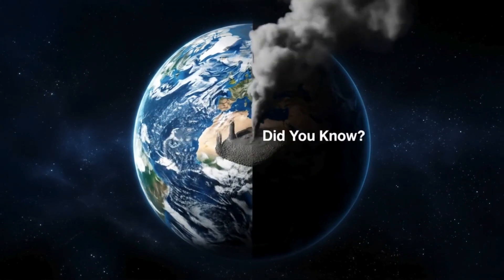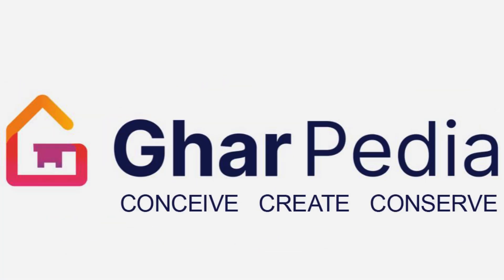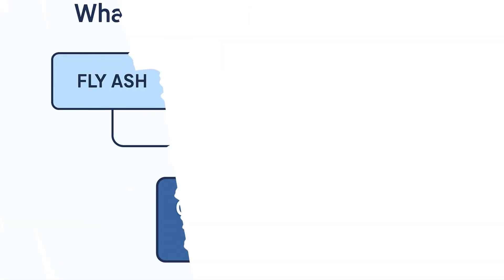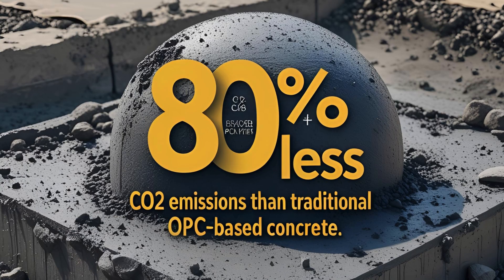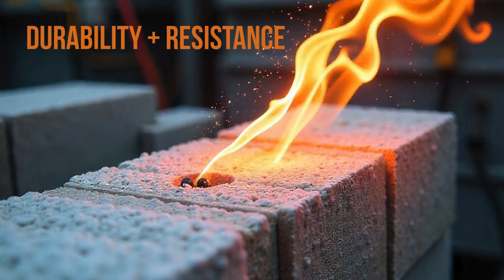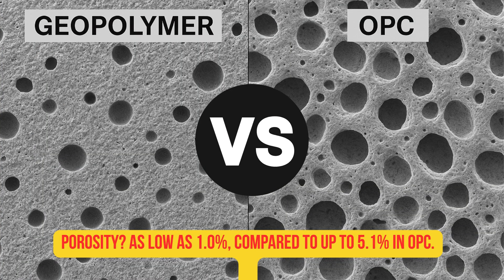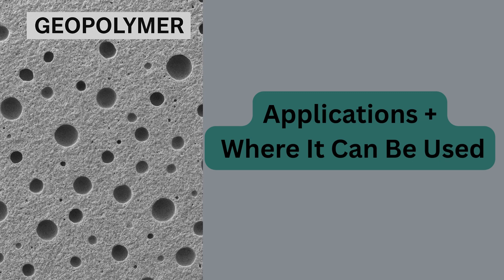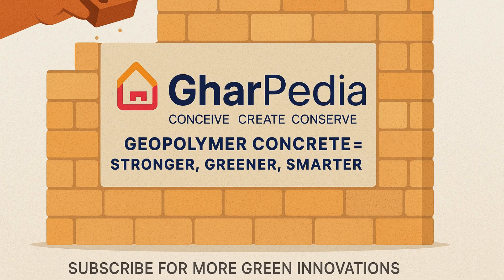Is Geopolymer Concrete The FUTURE of Construction?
IGeopolymer concrete is changing the way we build!
It’s eco-friendly, durable, and could soon replace traditional cement.

In this short, explore why geopolymer might just be the future of construction — from reduced CO₂ to extreme durability.

🏗️ Sustainable + strong = smarter construction.

We explore:

What is Geopolymer Concrete?

How it compares to Ordinary Portland Cement (OPC)

Key benefits and limitations

Real-world examples and usage

🏗️ Whether you're a civil engineer, builder, or eco-conscious homeowner—this is a must-watch for anyone looking to understand the next generation of building materials.

About us : Ghar (gh in ghar is pronounced similar to ‘gh’ in Ghana. In many of the Indian regional languages, this term relates to ‘Home.’ Pedia means “relating to learning”, Gharpedia is, therefore, your guide all home related solutions.